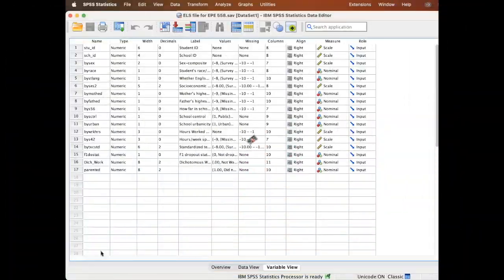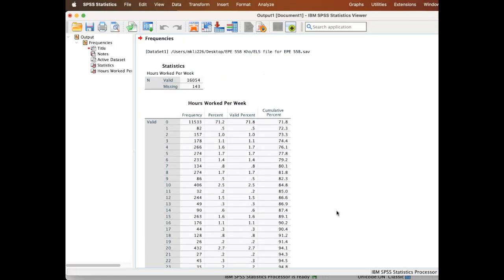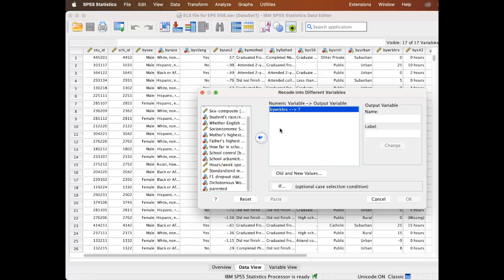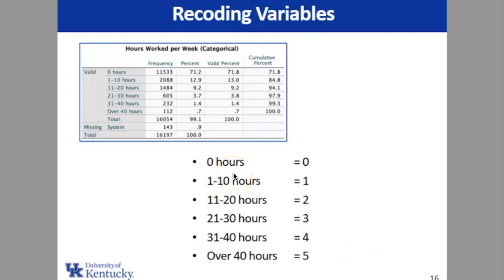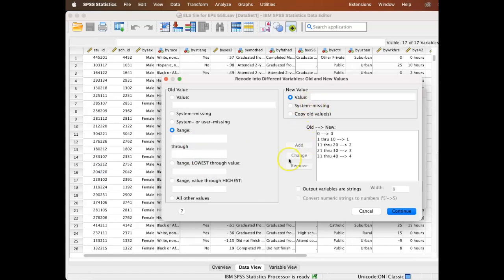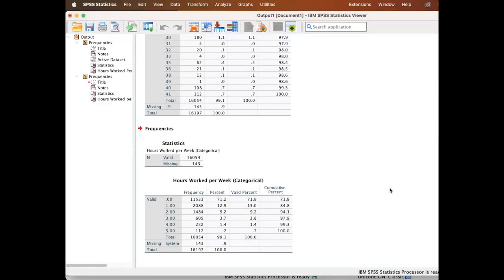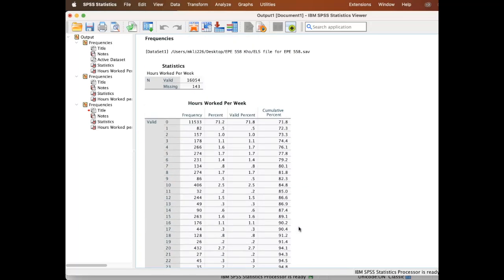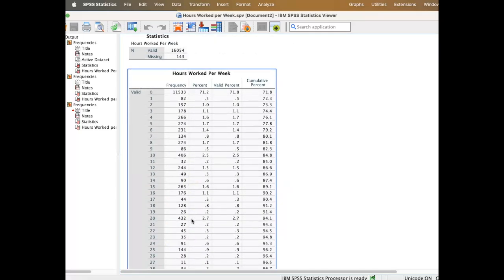Frequency Tables and Distributions and Recoding Variables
This is video 1 of a series of videos for Module 6. In this video we will go over how to make a frequency table, transform a continuous variable into a categorical variable, recode variables with a "cheat sheet" or a code book, and practice changing the values for our category labels.